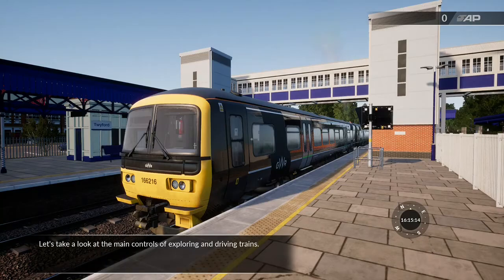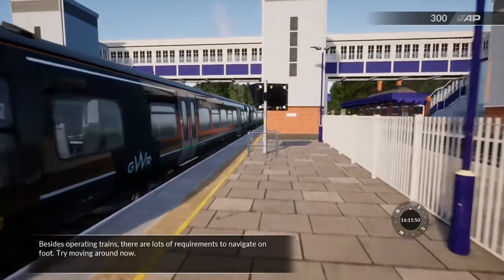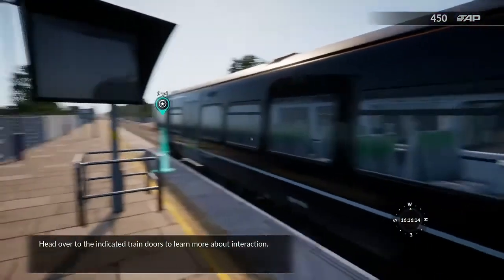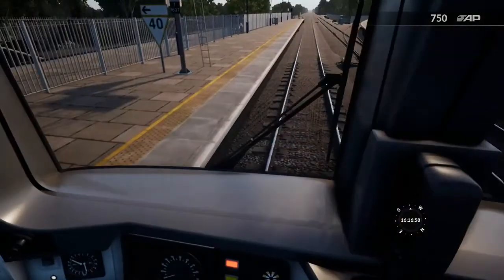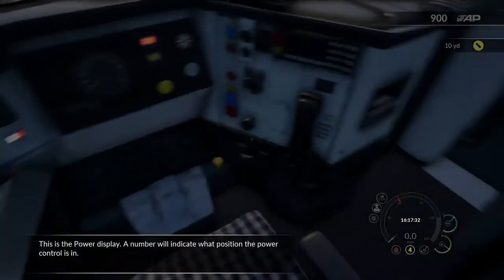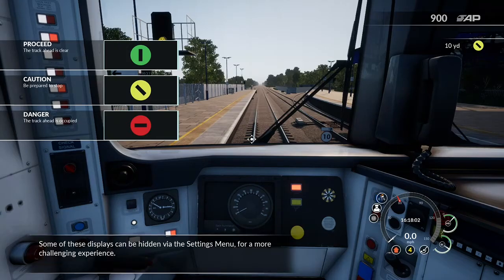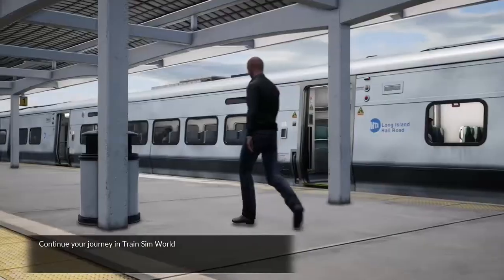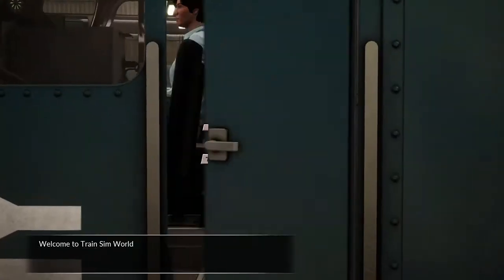Train Sim World 2021 08 06 01 35 12